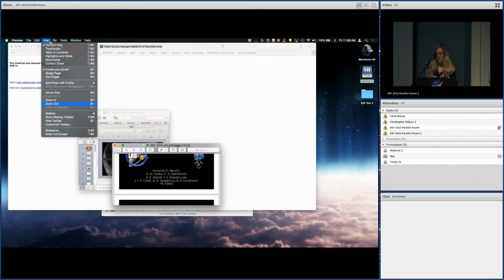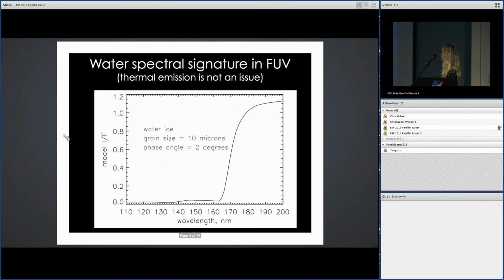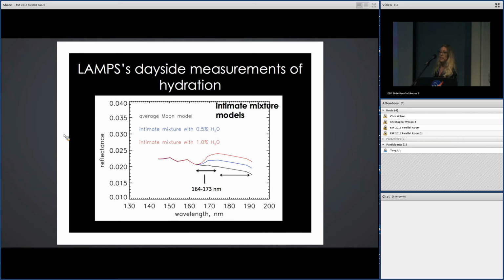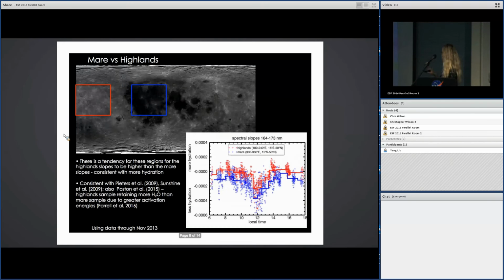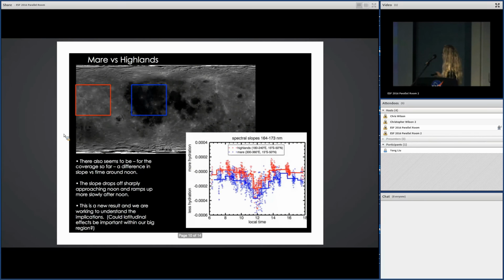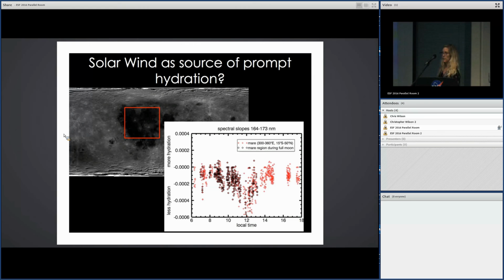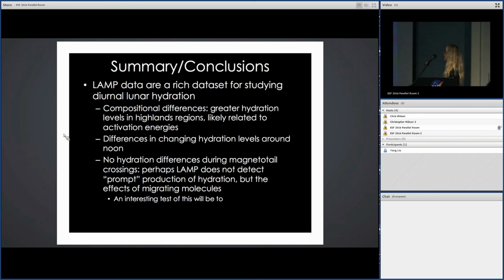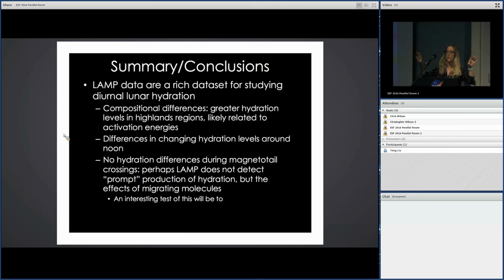NESF 2016: Amanda Hendrix - Regional Variations in Lunar Far-Ultraviolet Characteristics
Regional Variations in Lunar Far-Ultraviolet Characteristics
Amanda Hendrix